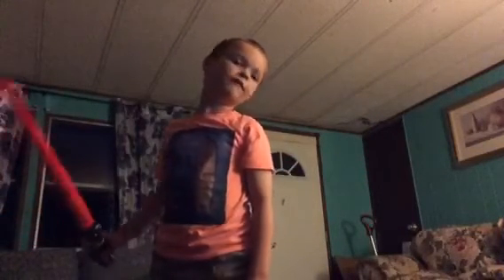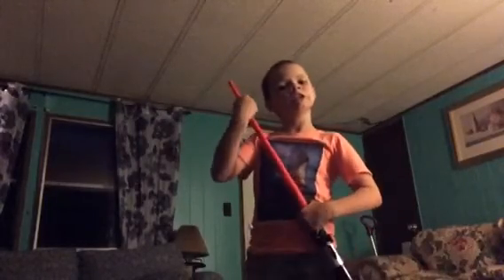Paxton's ninja moves